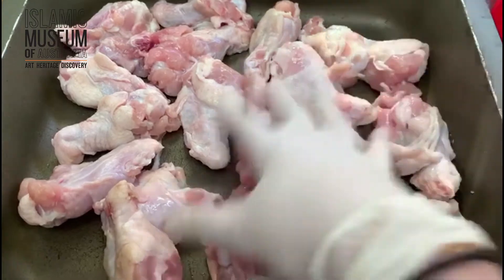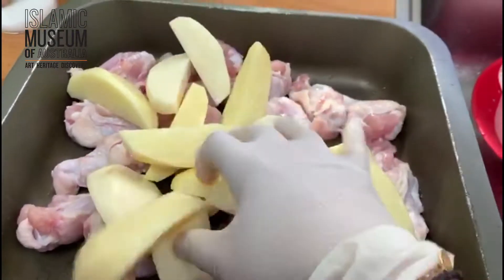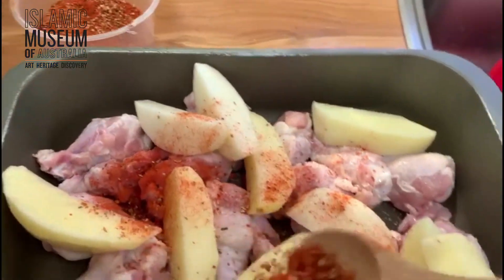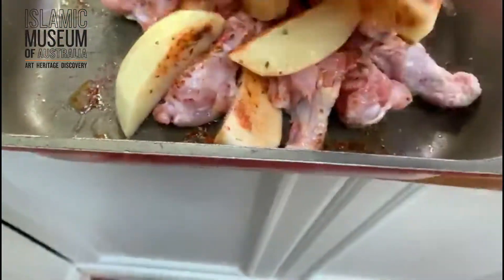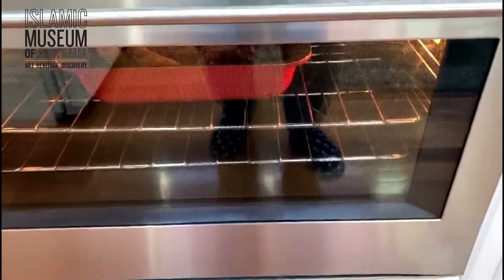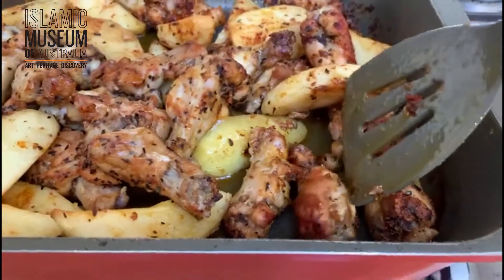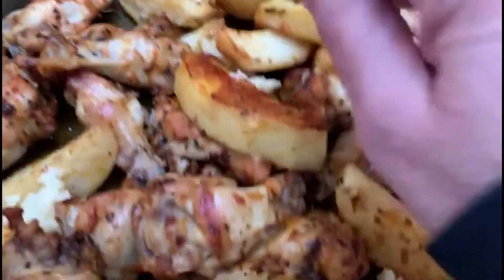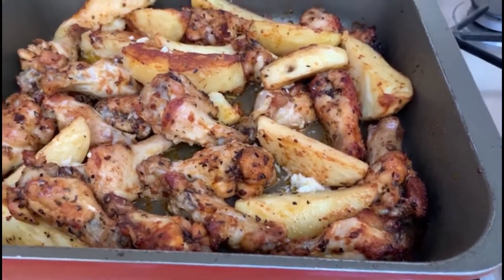My Table: Wafa's Chicken and Potatoes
The food we love to share: Today Wafa cooks her famous chicken and potatoes. It's absolutely delicious!